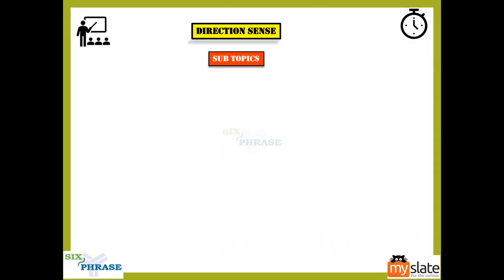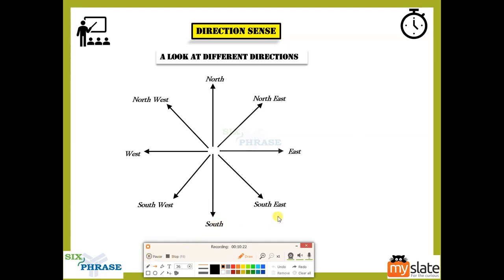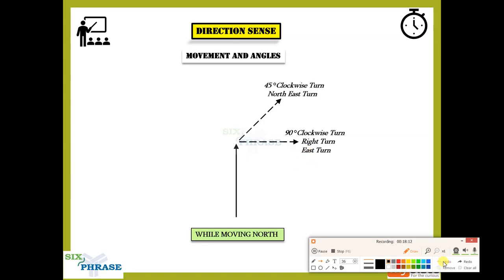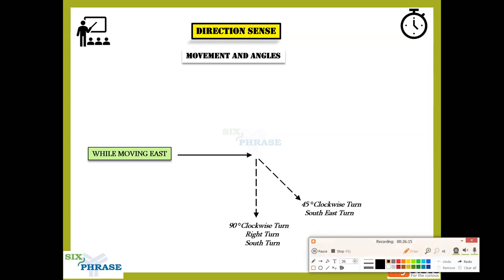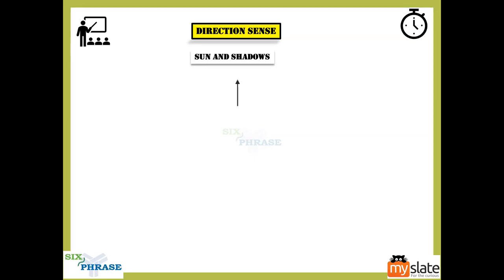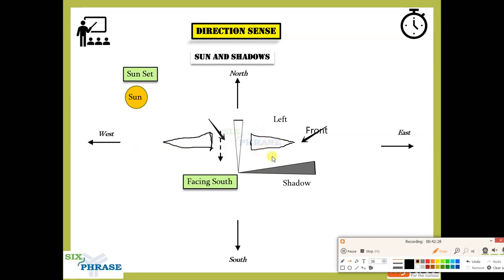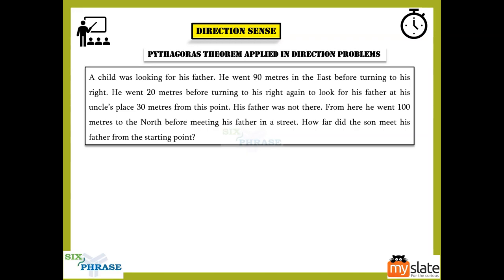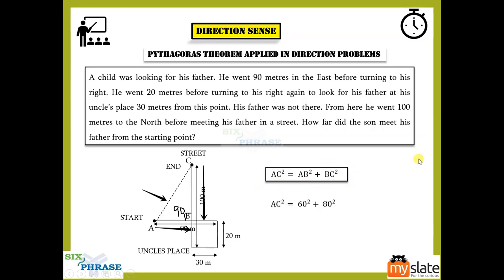MSEC - Direction Sense Part 3A